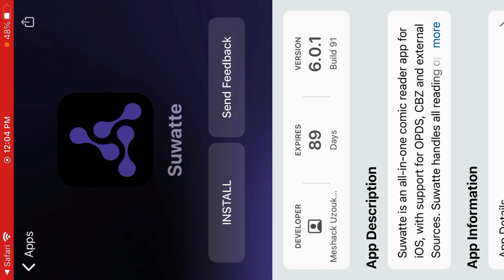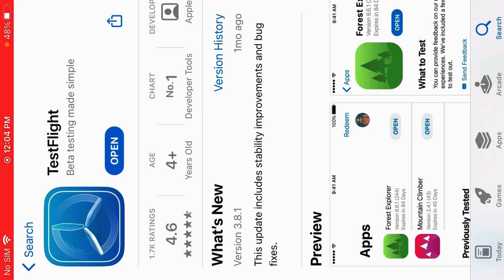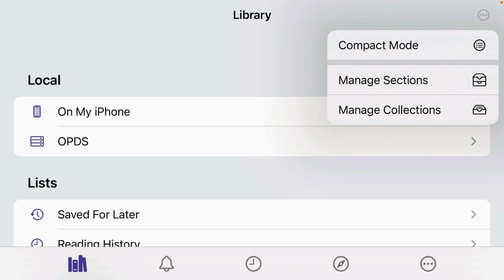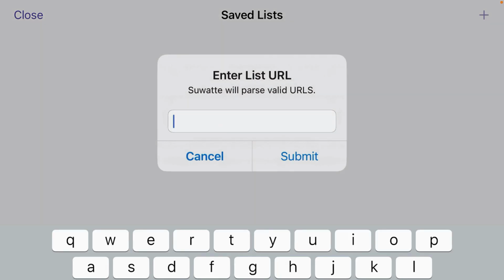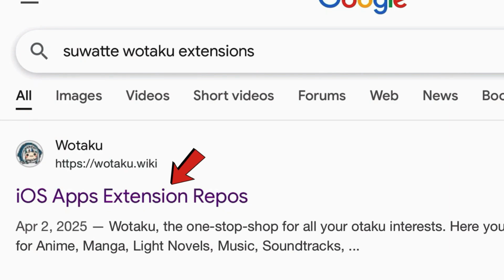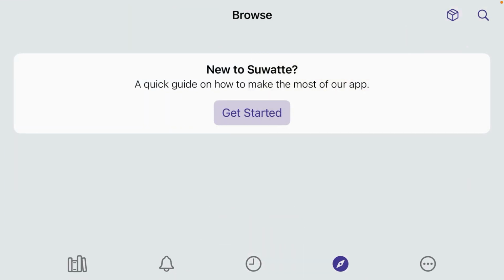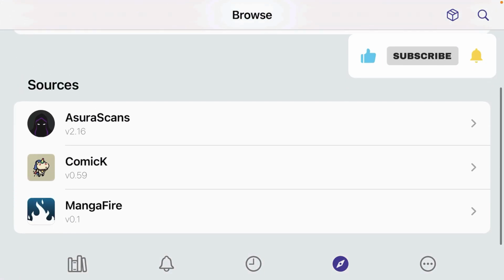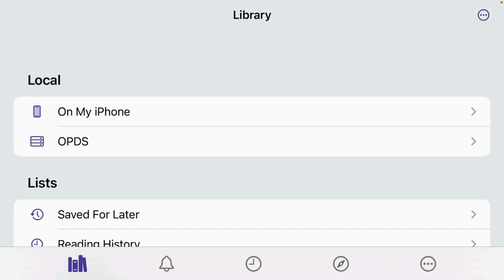How to Setup and Use Suwatte App on iOS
This video guides you how you can install, setup and use Suwatte app on iOS. Suwatte app Complete setup guide on iPhone.